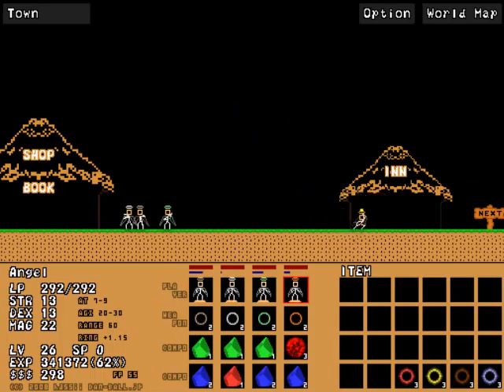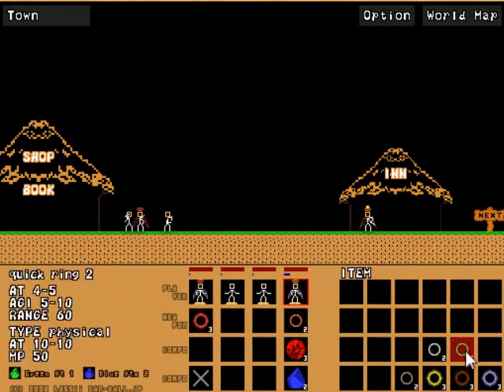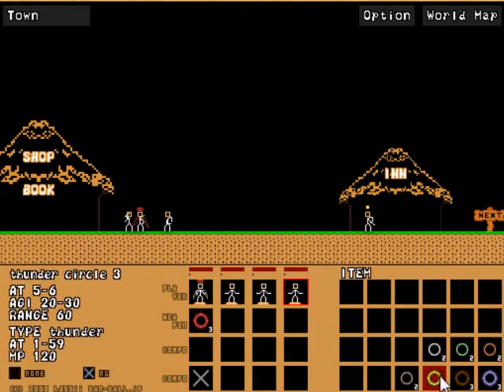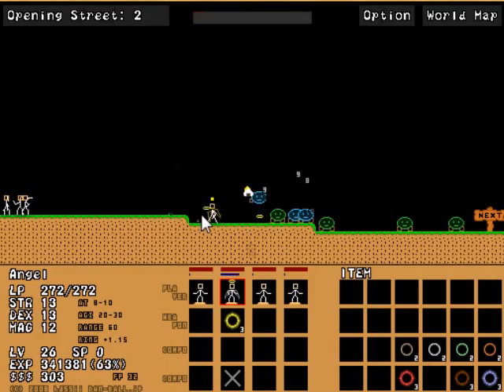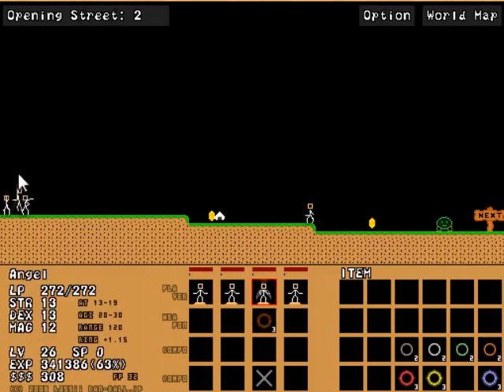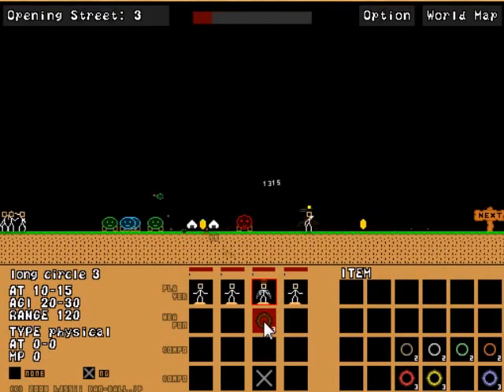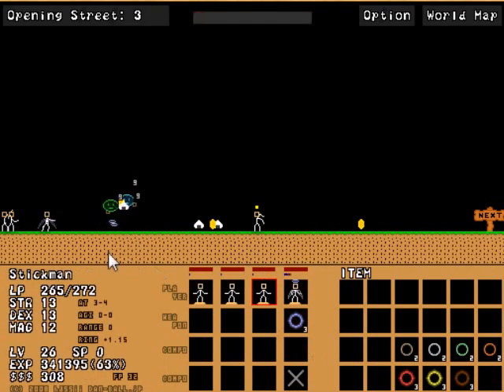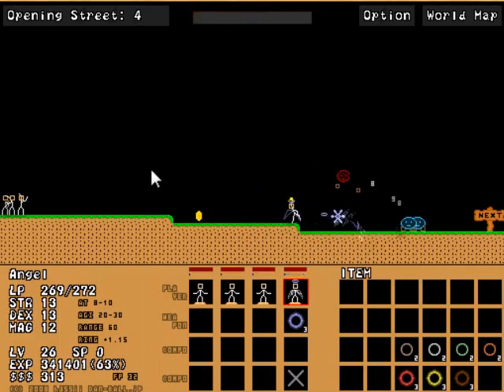Dan-Ball Updates: Stick Ranger 9.4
Even more weapons